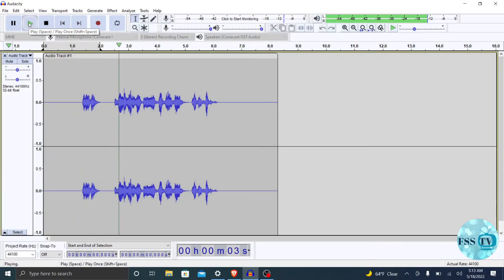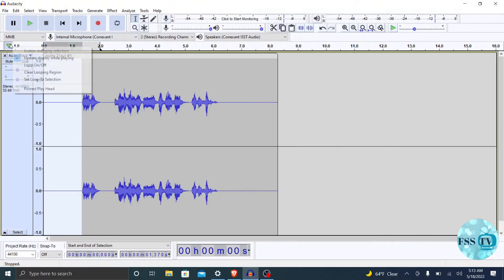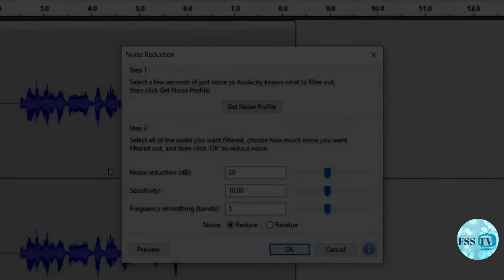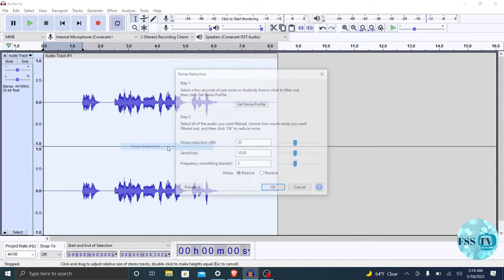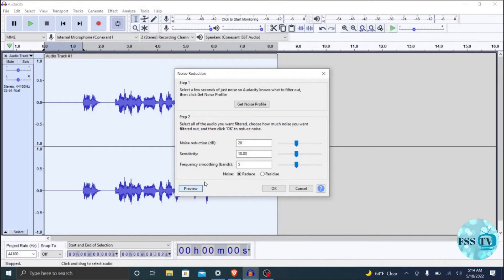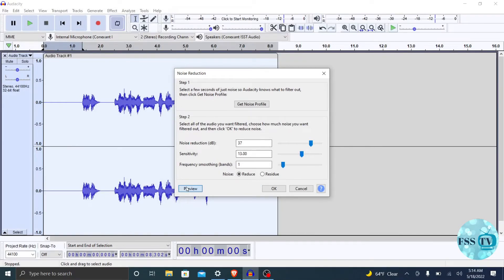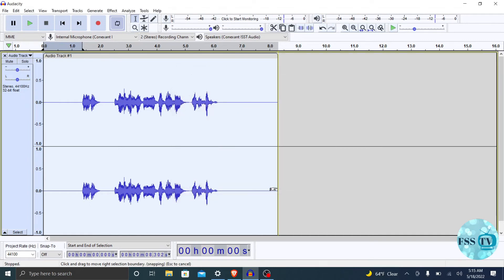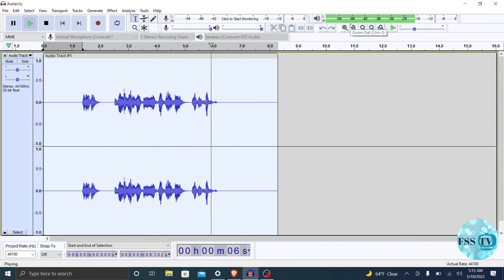How To Reduce Background Noise on Recording Using audacity 2022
full steps on removing background noise on recording or any audio file.
using audacity software.